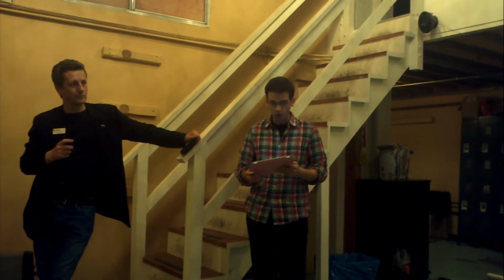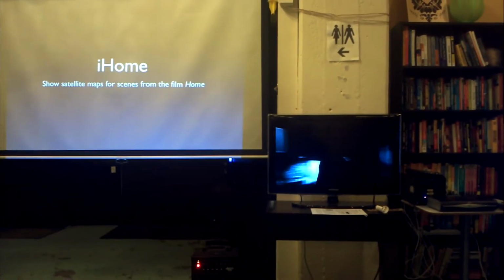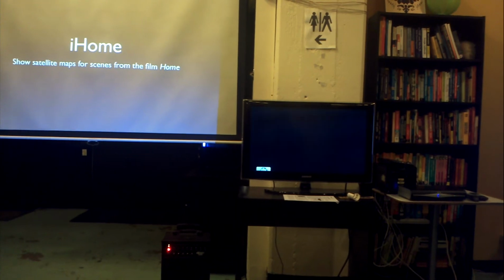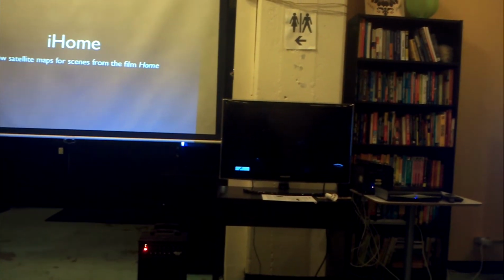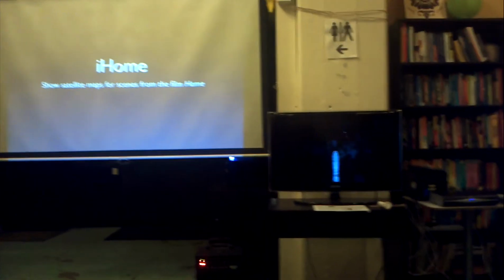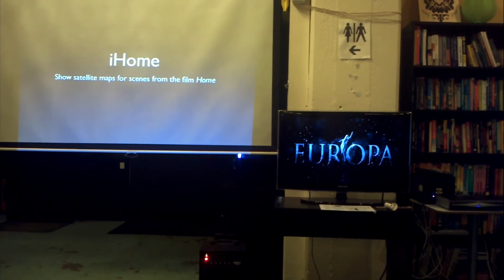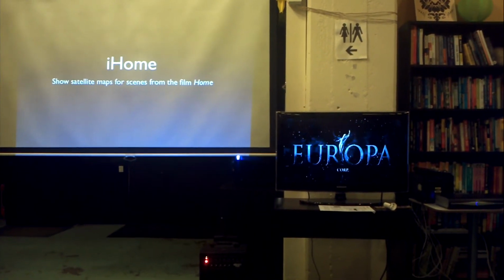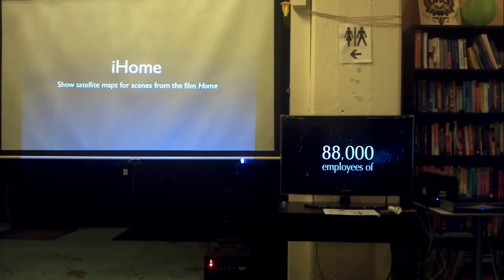Code For TV 2012 2